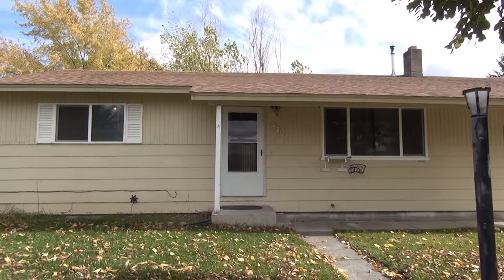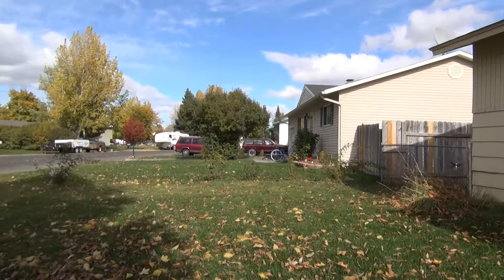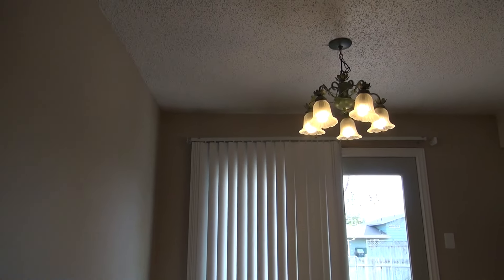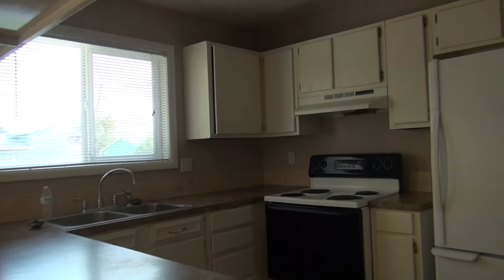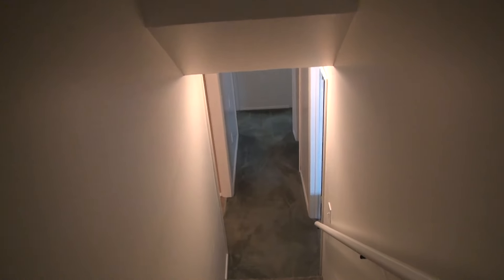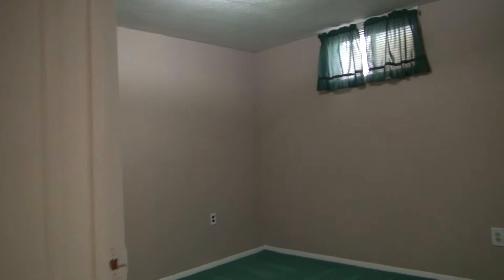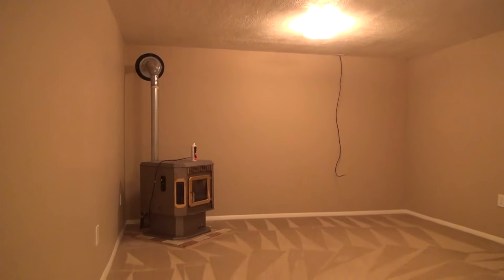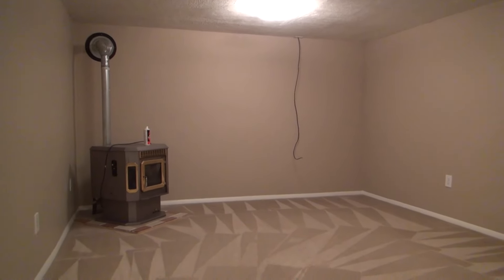430 Crimson - Home for rent in Idaho Falls from BMG Rentals Property Management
Home on Crimson. home for rent on Crimson in Idaho Falls from BMG Rentals Property Management features:  1872sqft home in Idaho Falls features 4 bedroom, 1 bathroom, open floor plan, fenced yard, 1 car garage, separate family and living room, 2 pellet stoves, and is pet friendly.